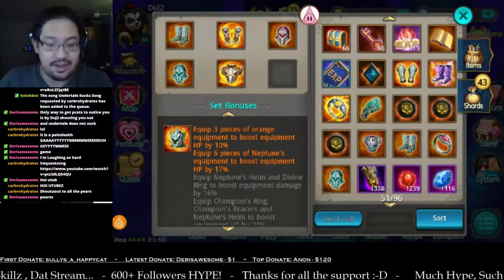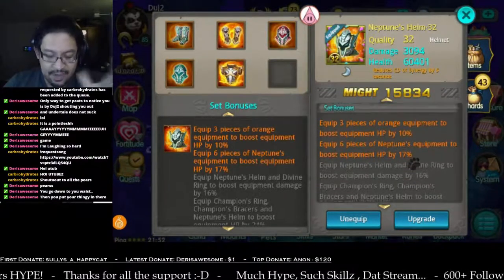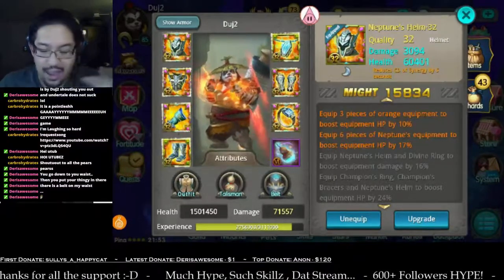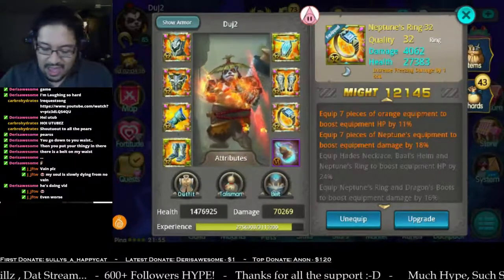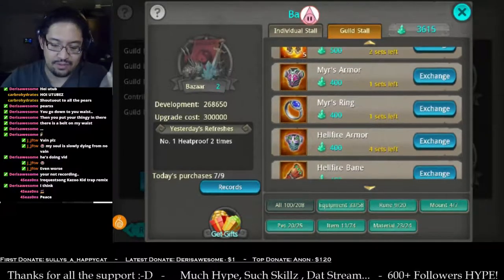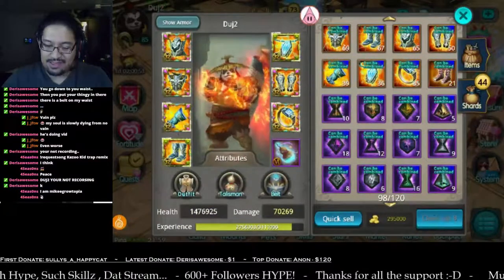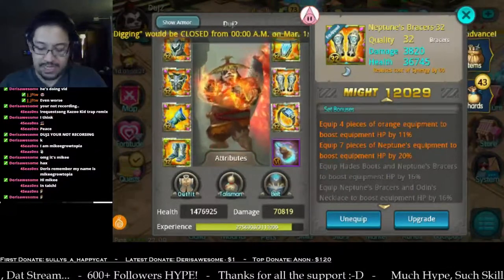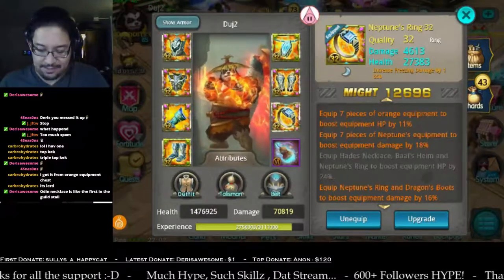Taichi Panda: How To - Set Bonuses & Belt - Part 1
Check channel for Daily Schedule.

In this FIRST part this HowTo, we explore what the Set Bonus is, and how the Belt system works, including showing what each bonus means and how I plan to COMPLETELY revamp my Belt!

Its all about the DAMAGE!